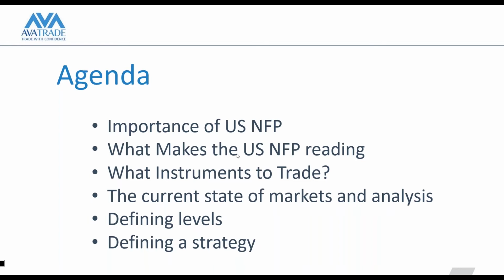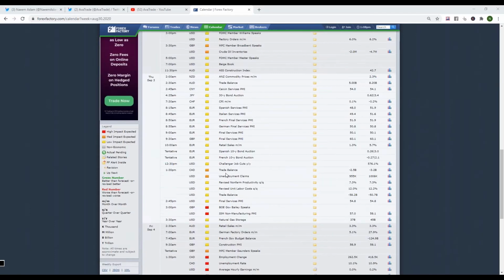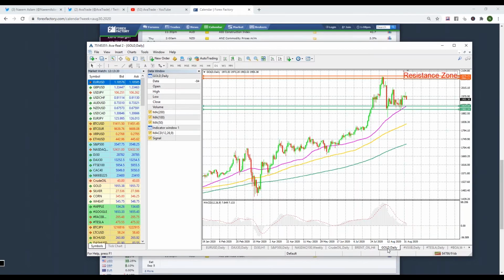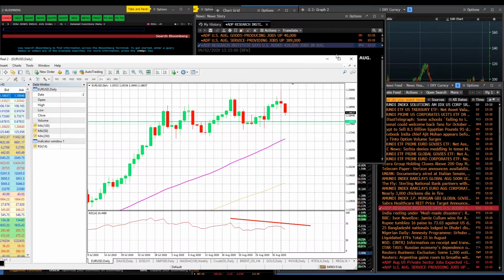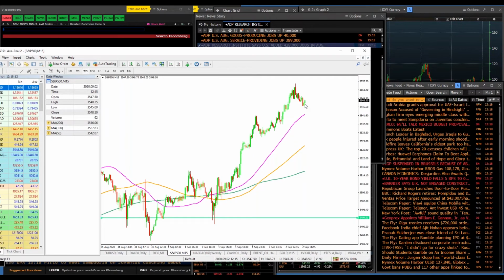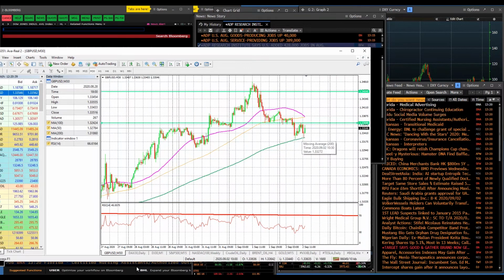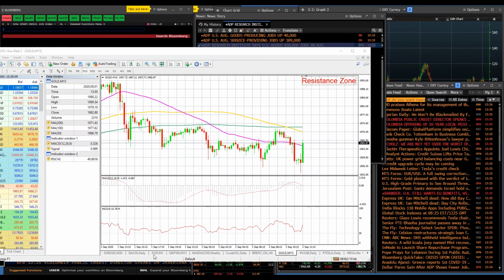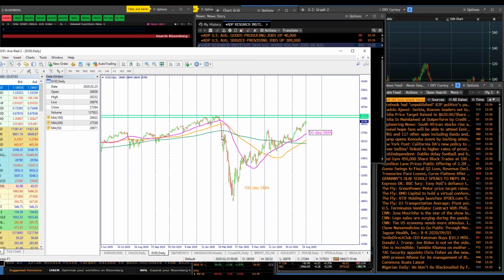02.09.2020 | Master Class - How to Trade The US NFP?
The agenda
• Importance of the US NFP
• What makes the US NFP reading?
• What Instruments to Trade?
• The Current State of Market and Analysis
• Defining Levels
• Defining a Strategy